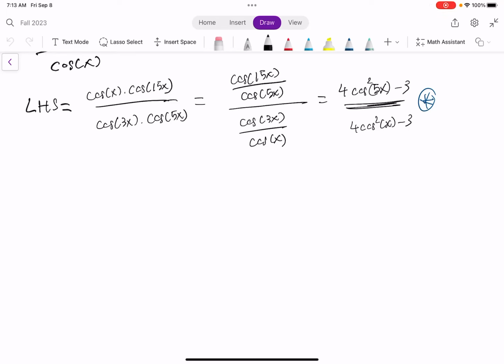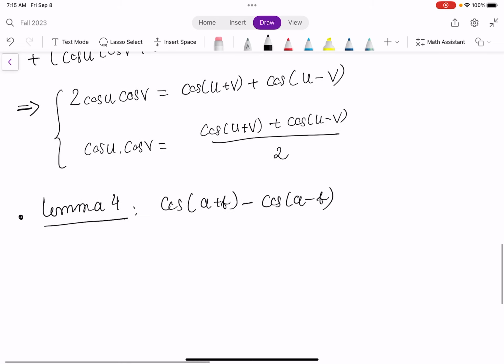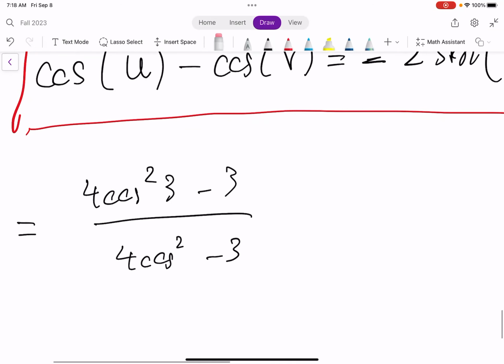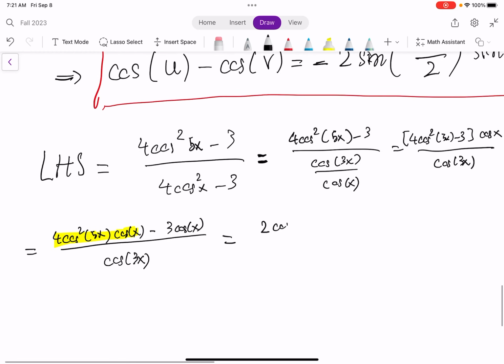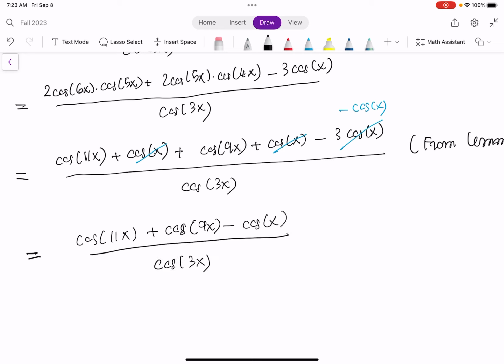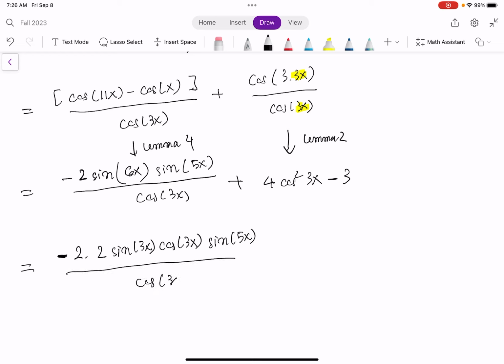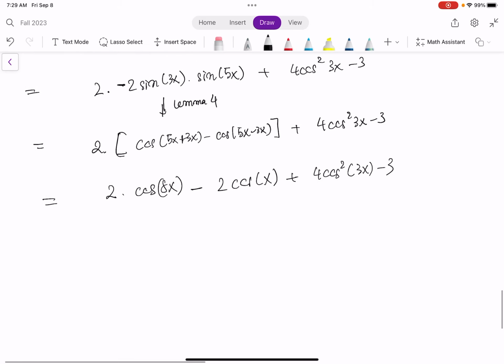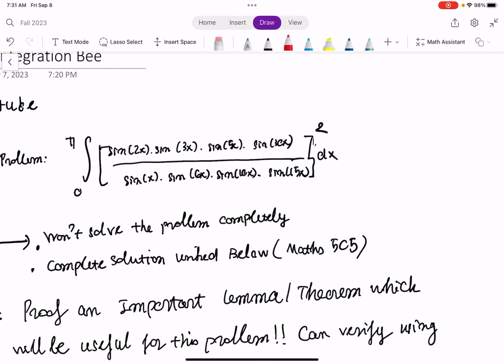2023 MIT Integration Bee - Part 2